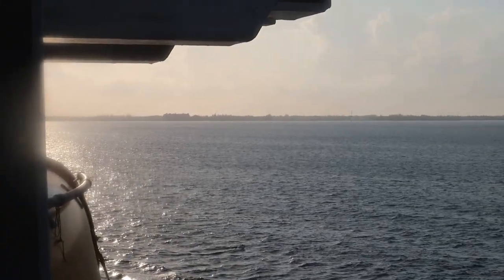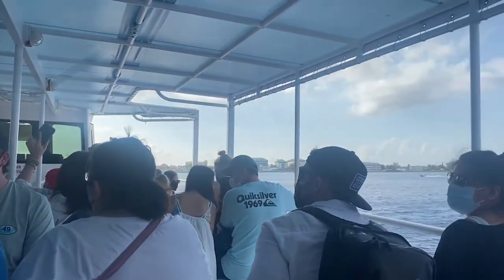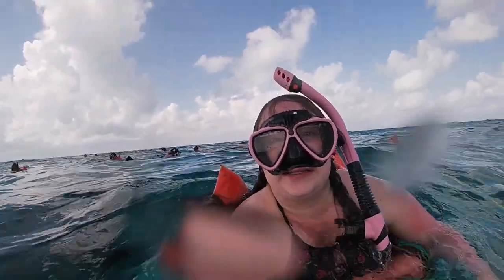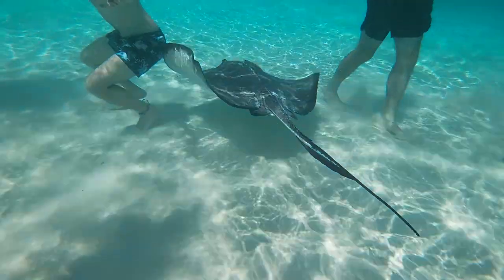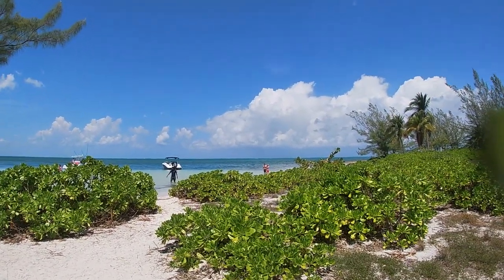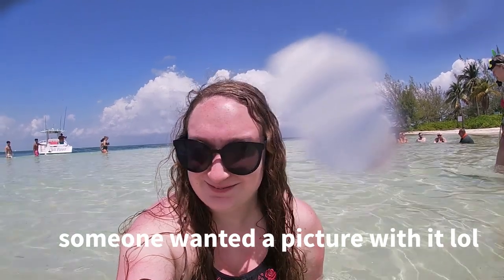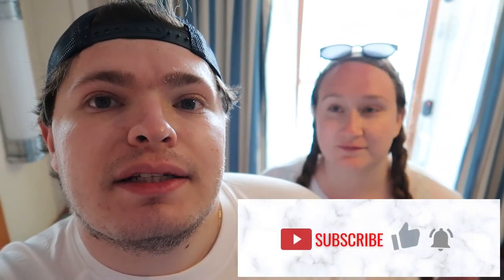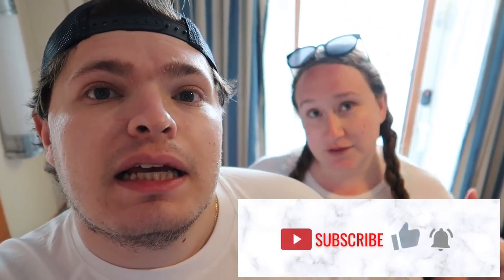Disney Cruise Line | Snorkeling, Stingray City & Starfish Point at Grand Cayman | FIRST Ship Back!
Explore some highlights of Grand Cayman, Cayman Islands with us! We had an AMAZING excursion booked for this cruise (not through Disney, linked the tour below) where we were able to snorkel at a reef, go to the Stingray City sandbar and hang out with WILD stingrays, and explore the beautiful secluded starfish point while learning about star fish and looking for some on our own.

The tour picks up and drops off at the cruise terminal, so it is super convenient. We had plenty of time to spare after the excursion ended, too.

If you want some help booking your Disney Cruise Line vacation, I can help! I am a travel agent that specializes in all things Disney!